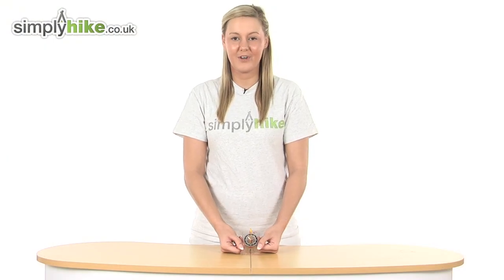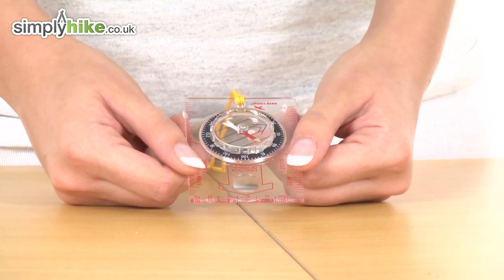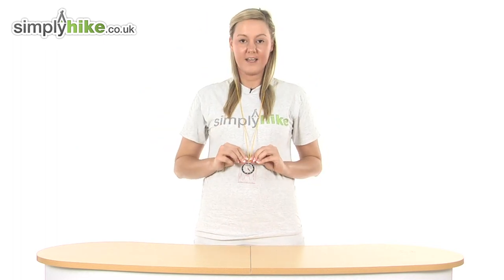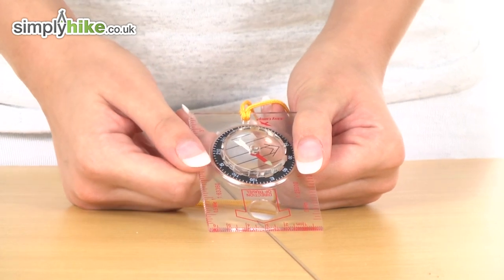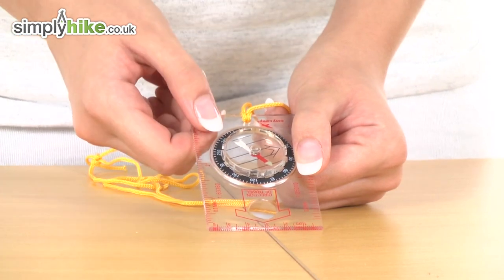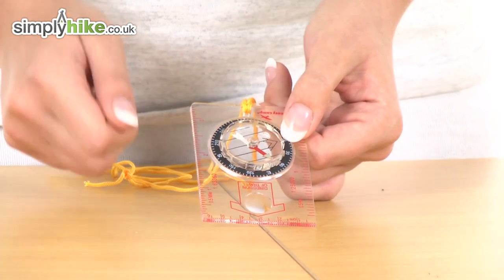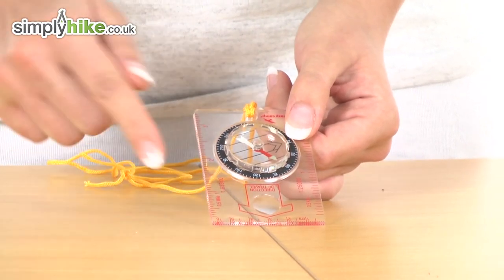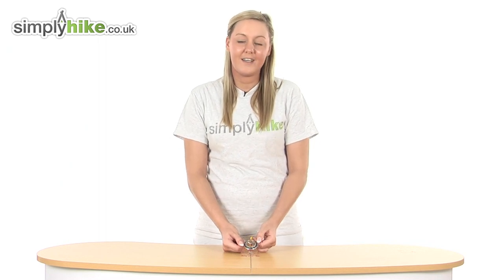Easy Camp Adventure Map Compass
Easy Camp Adventure Map Compass is a compact, lightweight item that you can hang around your neck via the lanyard, It has a magnifying glass on the end to help you see your destinations and shows map measurements on each corner.